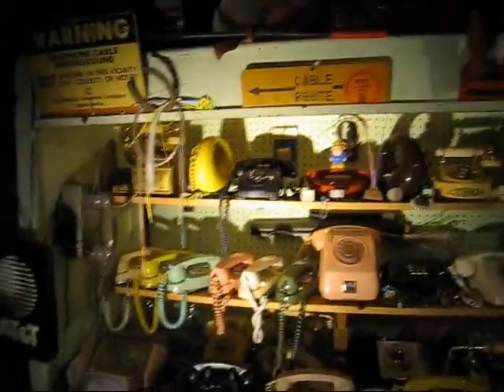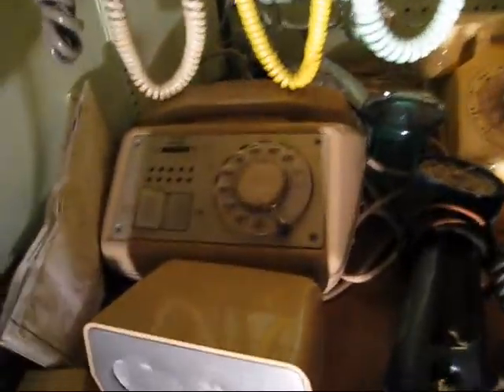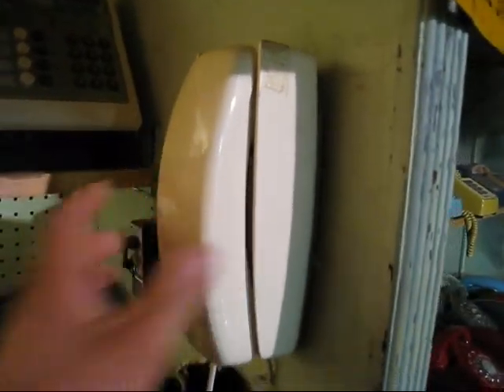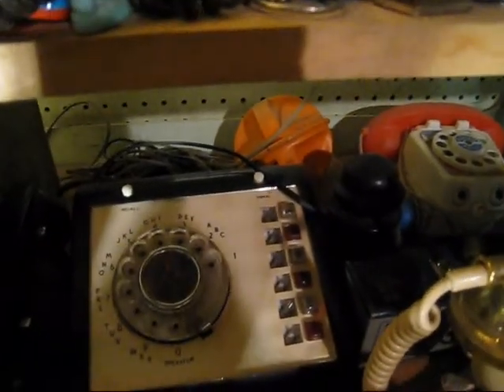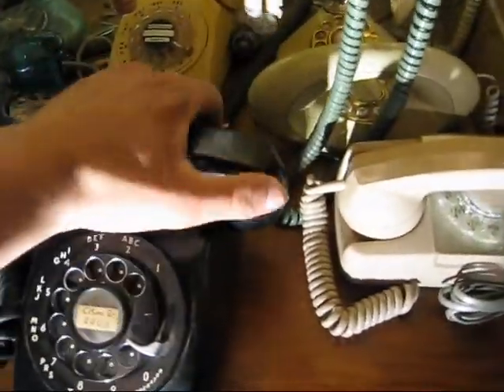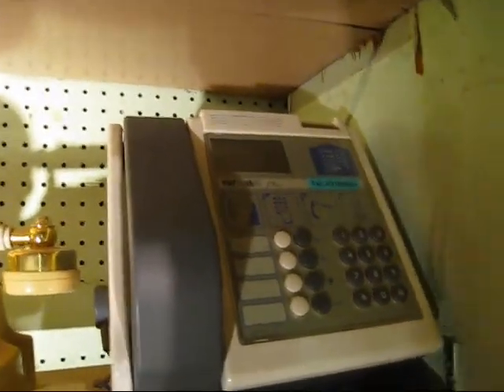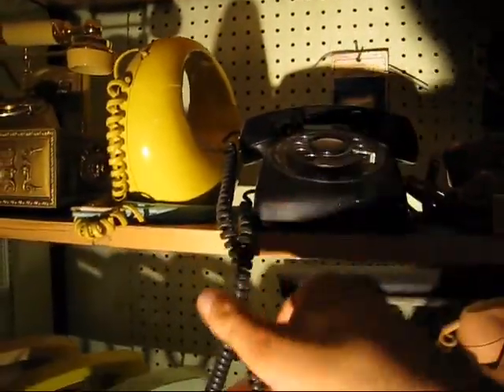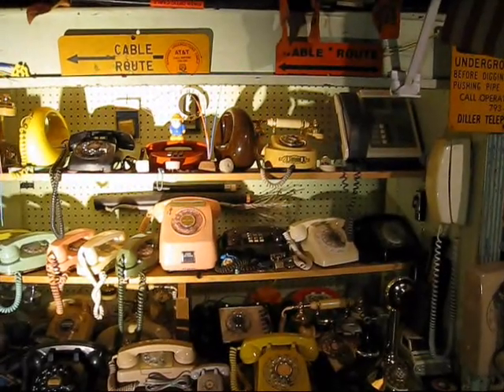Phone collection in detail pt.2